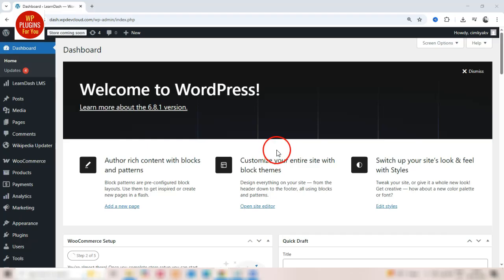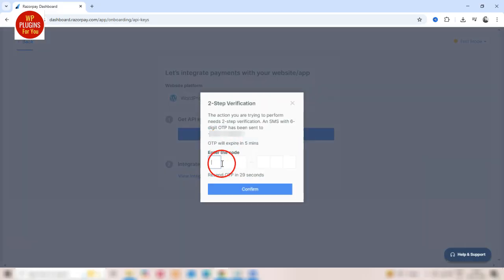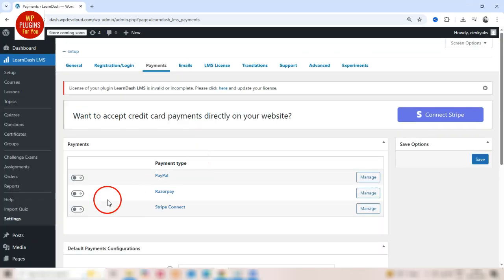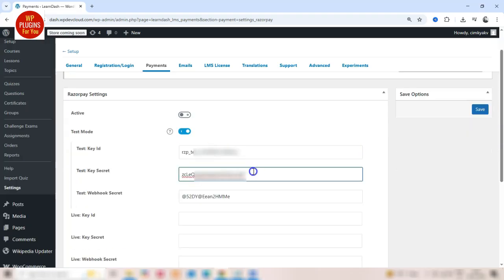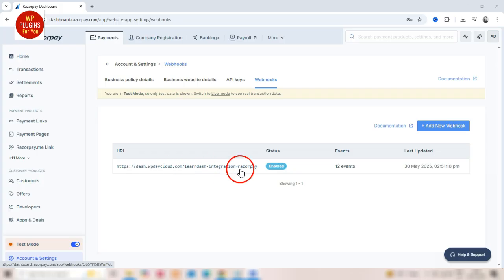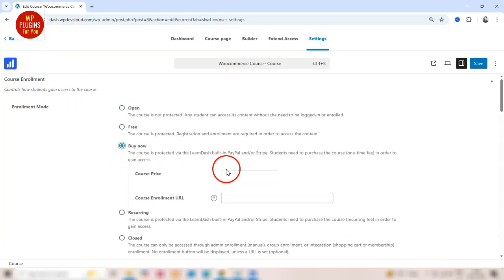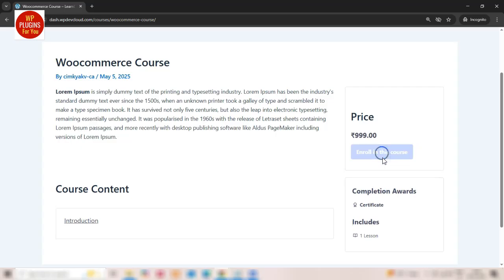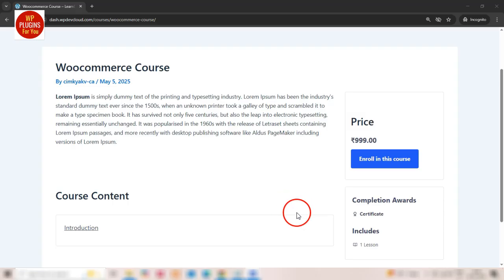LearnDash + Razorpay Easy Student Registration & Payment Integration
Learn how to set up student registration and accept payments in LearnDash using Razorpay—India’s leading payment gateway. In this quick tutorial, we’ll guide you through the complete step-by-step process to integrate Razorpay with LearnDash, automate course enrollment, and create a smooth user experience.

Whether you're selling courses as a one-time purchase or offering subscriptions, this LearnDash-Razorpay integration will streamline your workflow and boost your e-learning business.

👉 In this video, you’ll learn:

How to create and verify your Razorpay account
Where to find your API Key and Webhook details
How to connect Razorpay with LearnDash in WordPress
How to configure your course pricing and access
How automatic enrollment works after payment

No more manual student registration! Set it up once, and let LearnDash + Razorpay handle the rest.